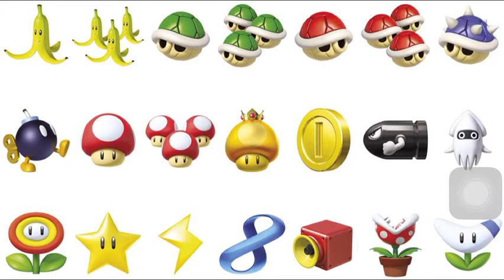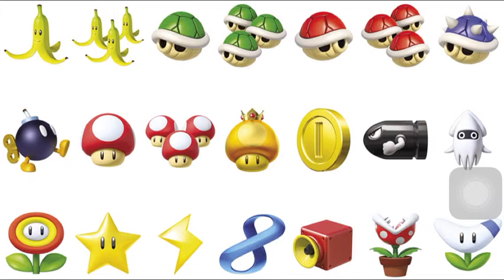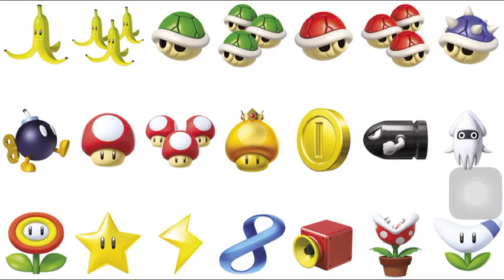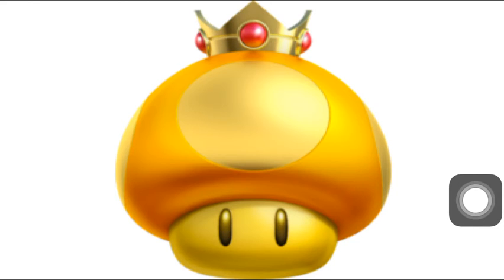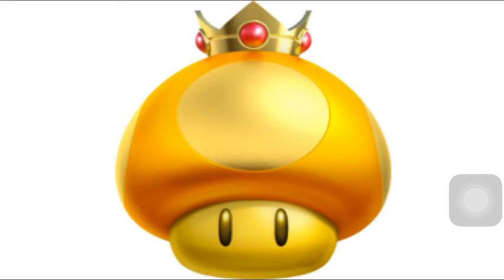Top 10 Mario Kart Itens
Today I announce my top 10 Mario Kart Items